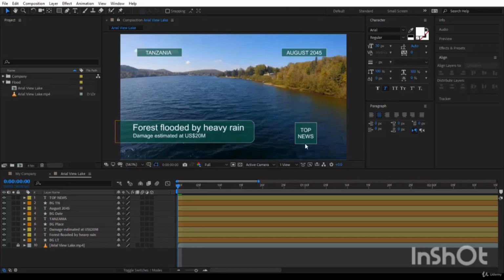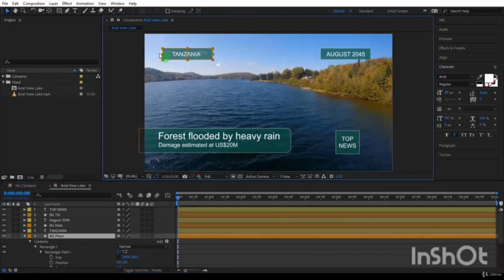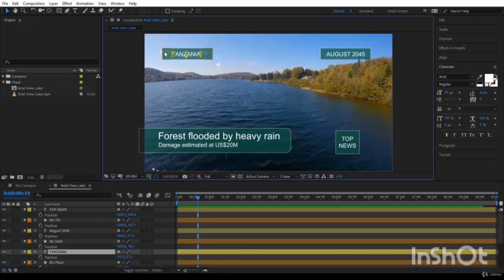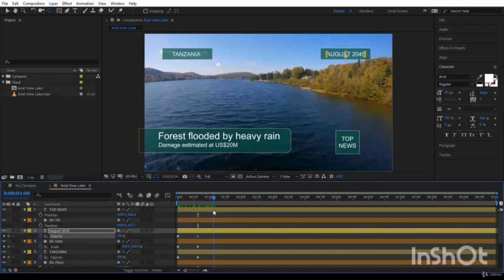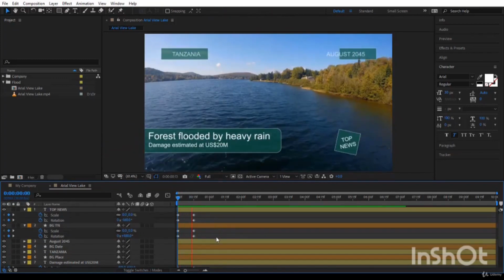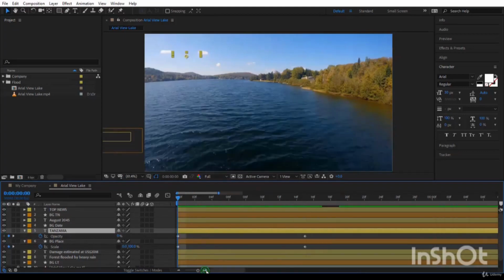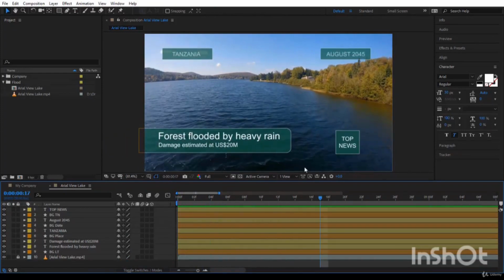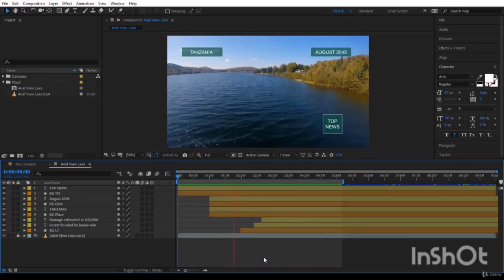11 lesson 11th second project animation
after effect toutorial